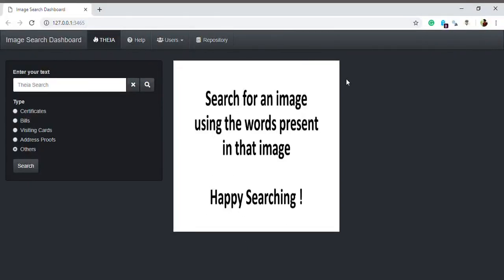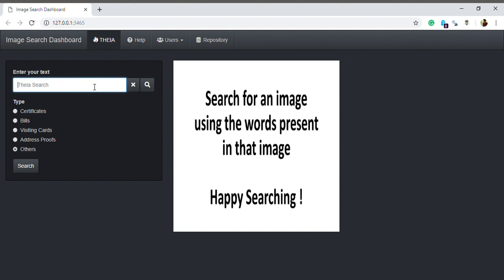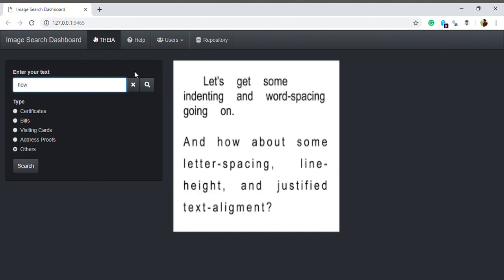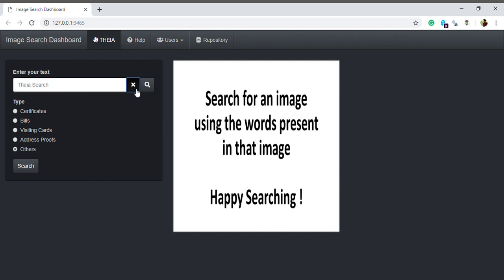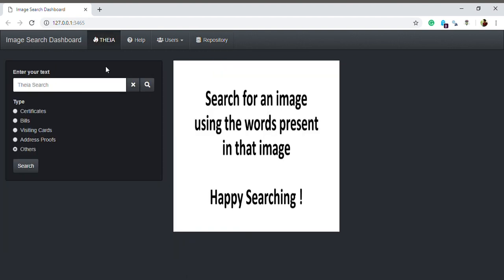Image Search Dashboard Deepak JR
A simple web app made last year for Image Search using the OCR technique.